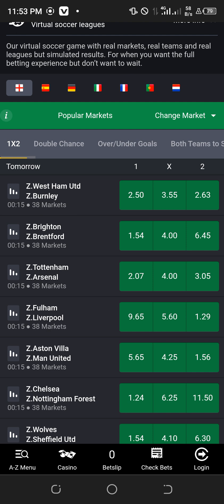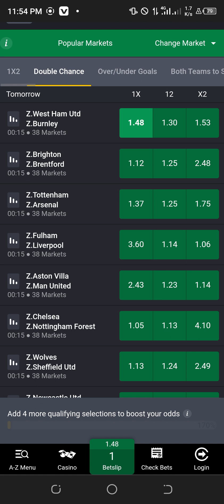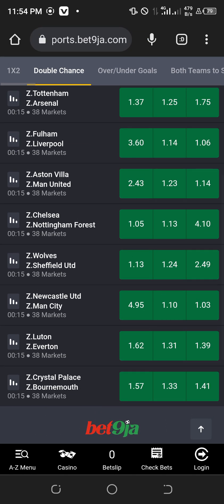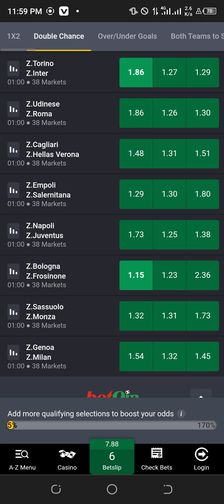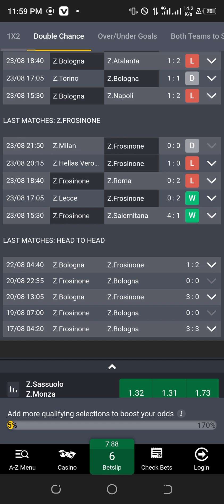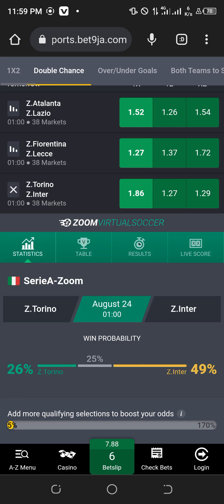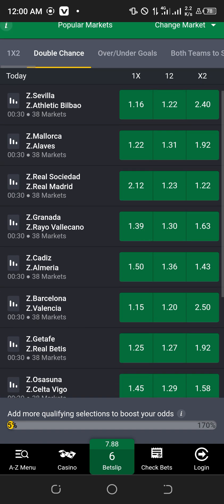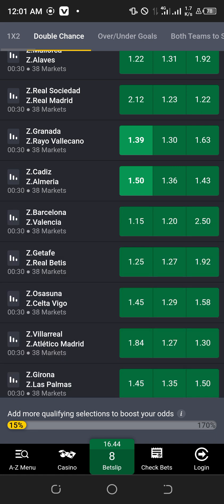New Strategy App and Tutorial for Zoom ( how to pick Zoom Socca )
New App available and latest tutorial video guide for how to make money online